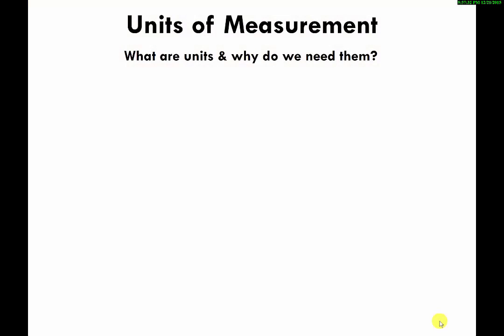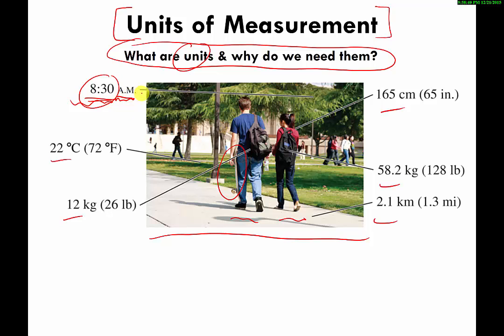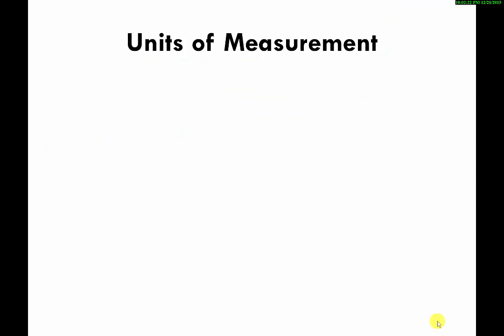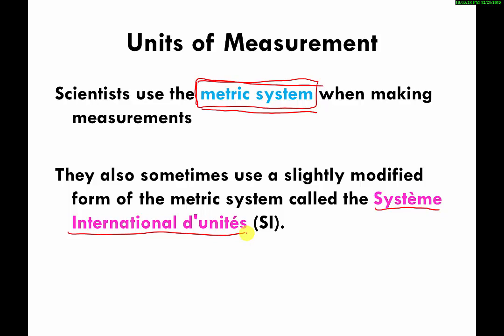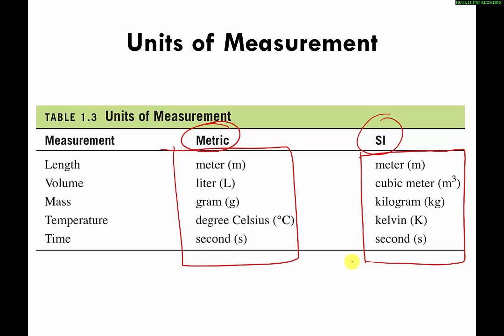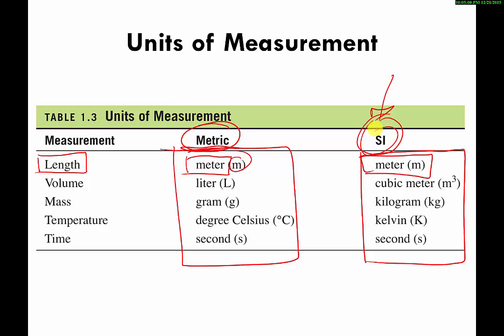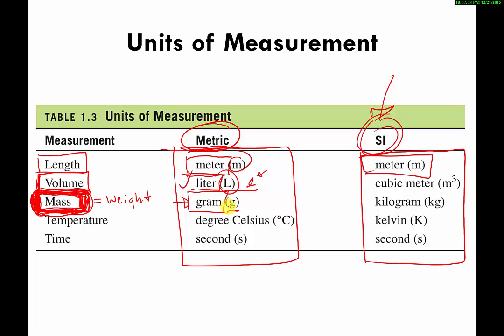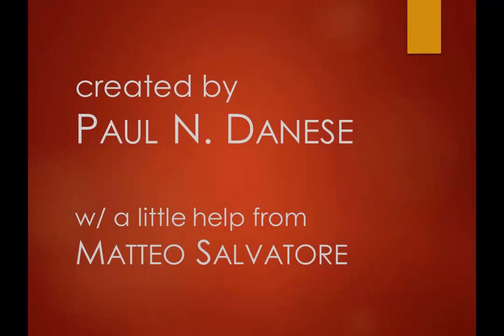Types of Units